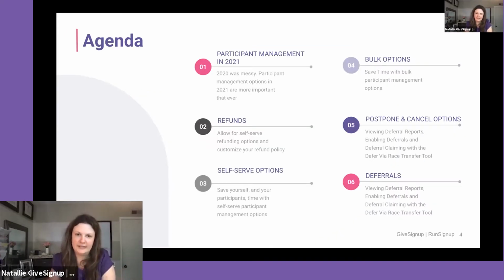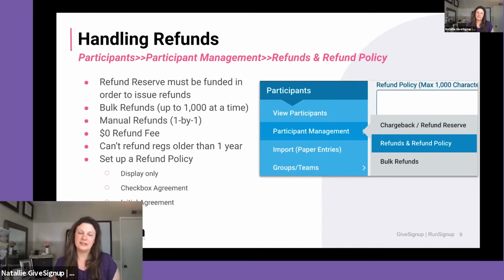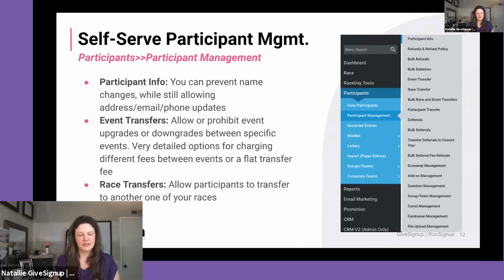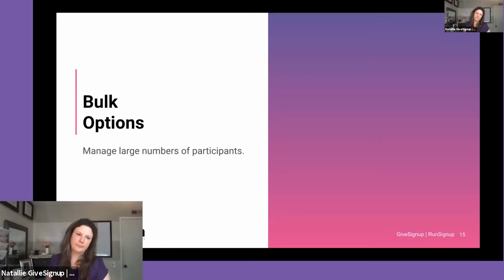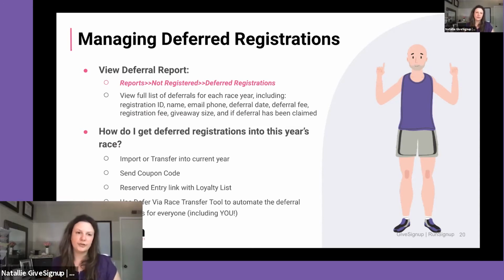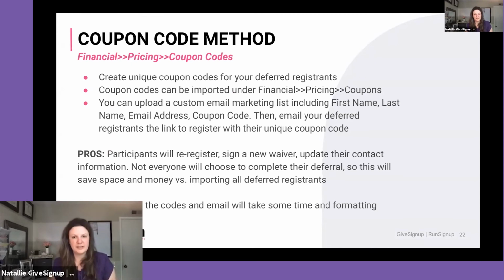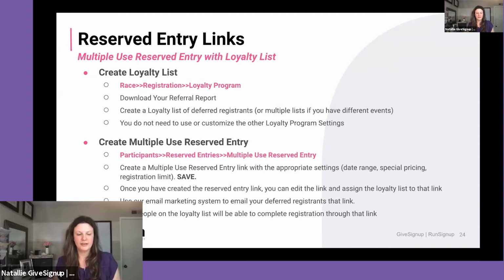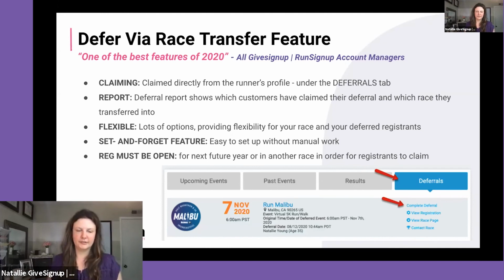Participant Management for 2021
Participant Management - including Deferrals, credits, and transfers - are more important than ever. Get a refresher on the need-to-know participant options for 2021.

July 22, 2021: 3:00pm-3:20pm
Endurance Session 6
Natallie Young

300 Mill St., Suite 200